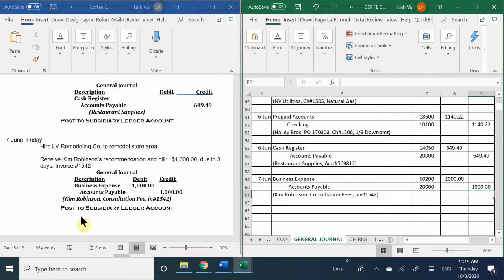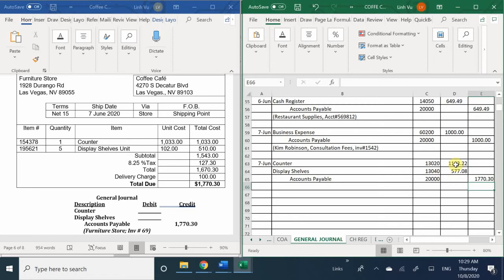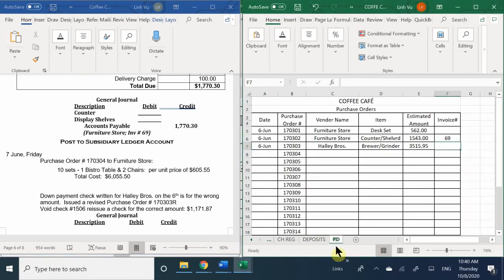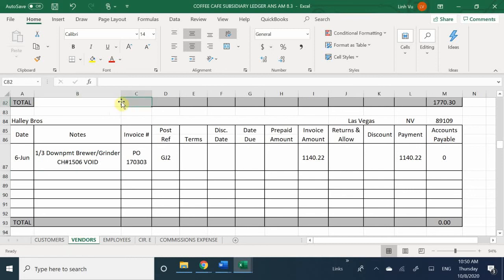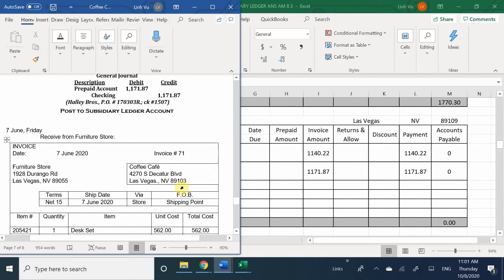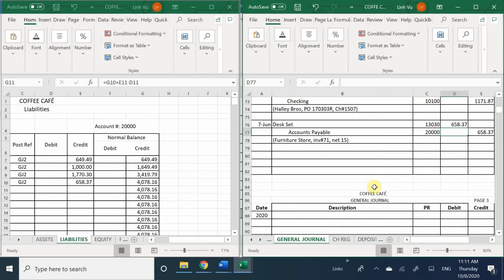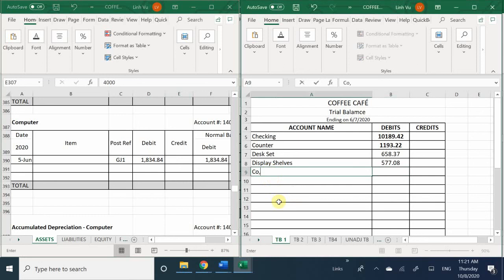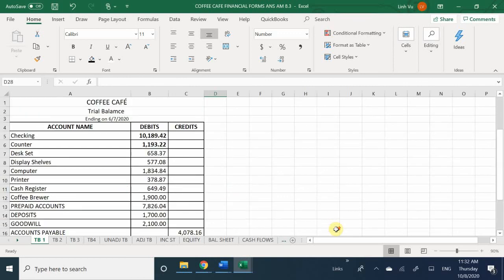ACCT COFFEE CAFE W1 P4